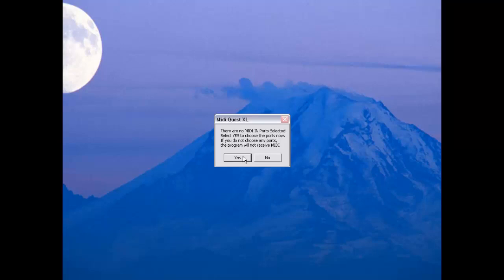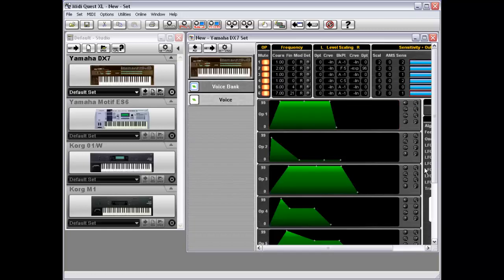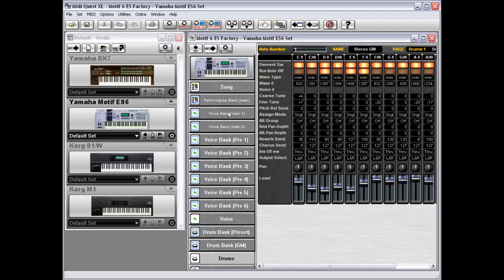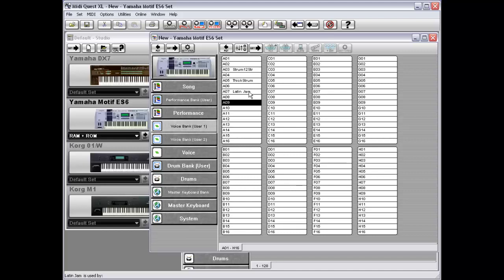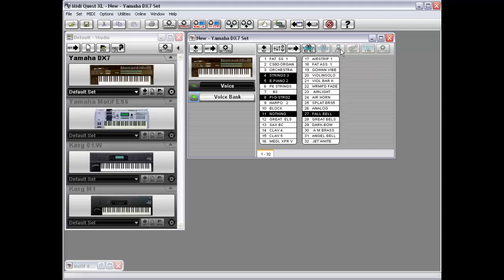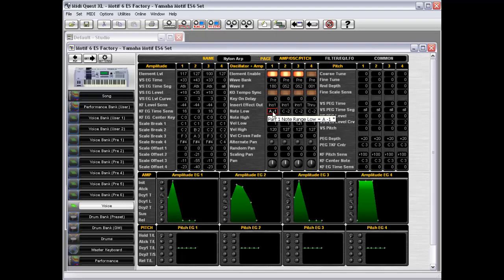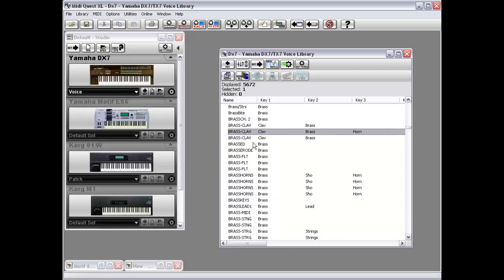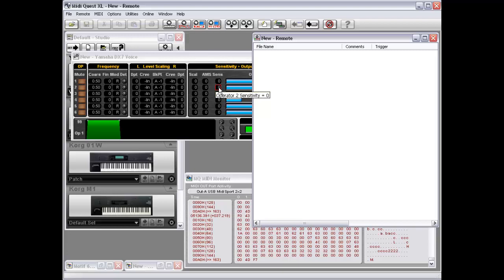Midi Quest 9 / 10 Intro Tutorials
This is the Midi Quest Tutorials video included on the Midi Quest 9 and 10 DVDs. This video tutorial replicates the tutorials found in the Midi Quest manual and are intended to assist you with the initial setup, configuration and usage of Midi Quest.